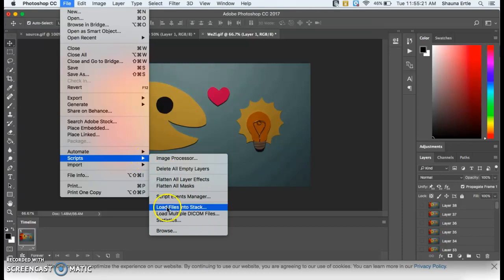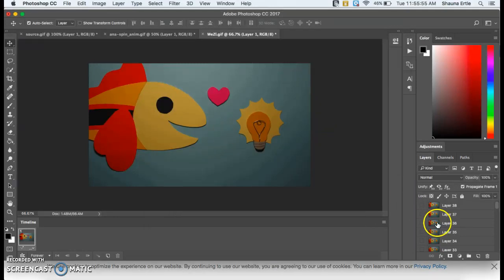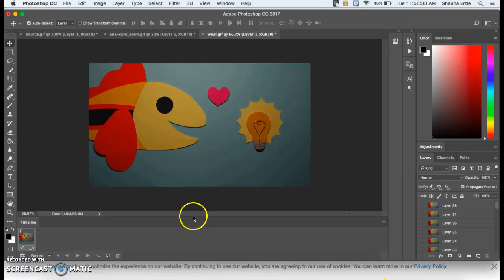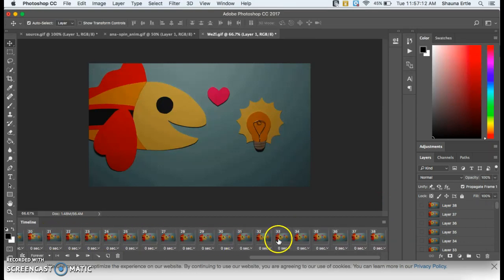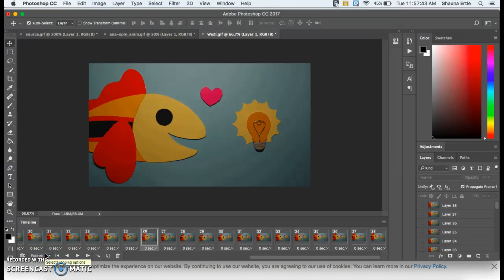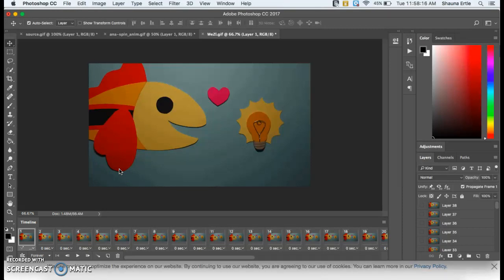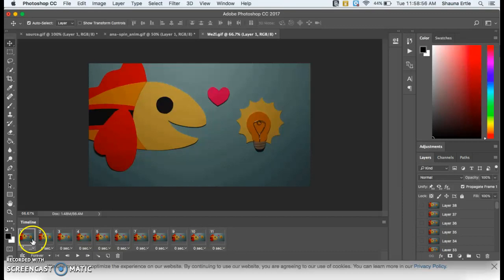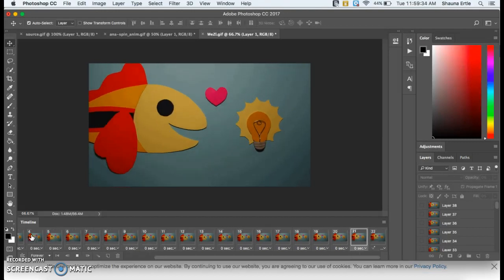Stop motion GIF in Photoshop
Turn your stop motion pictures into a GIF animation using layers and the timeline tool.